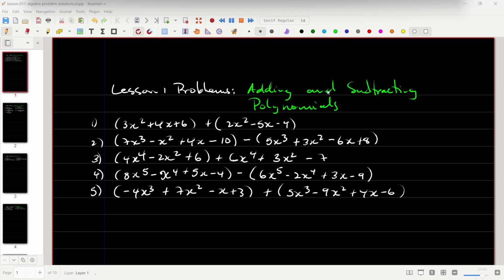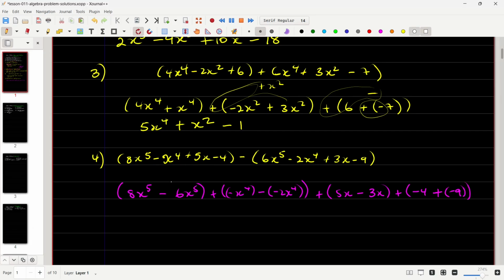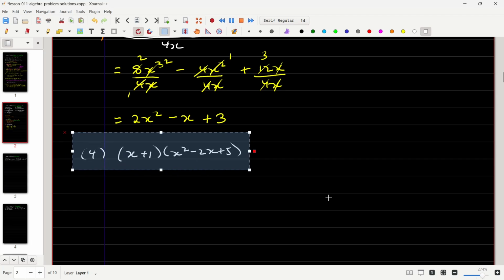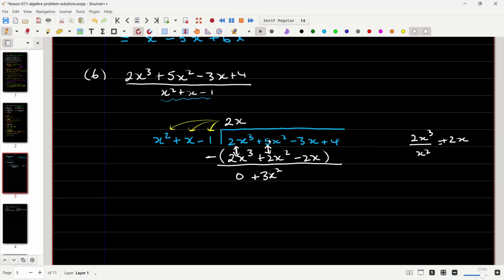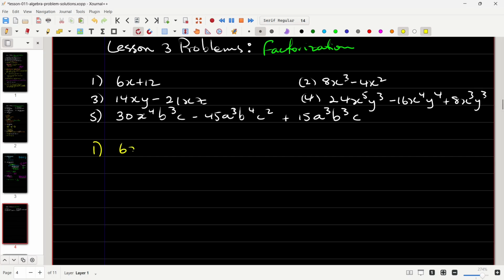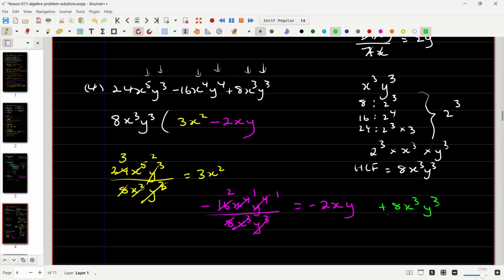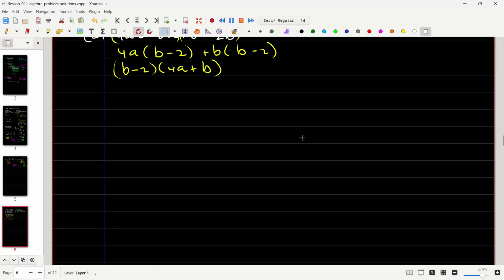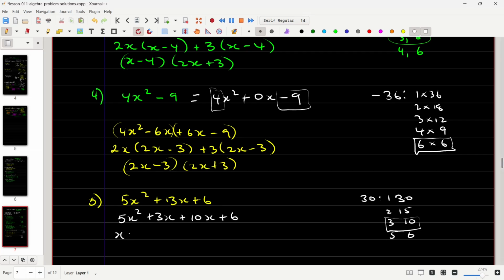CSEC Additional Mathematics: Lesson 011 - Exercise Solutions Part 1 of 2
This lesson provides solutions to the exercise section of the first 5 lessons.